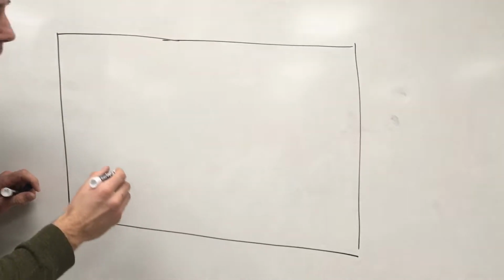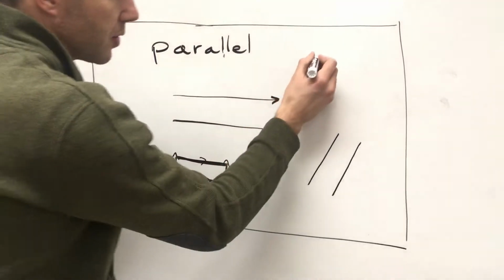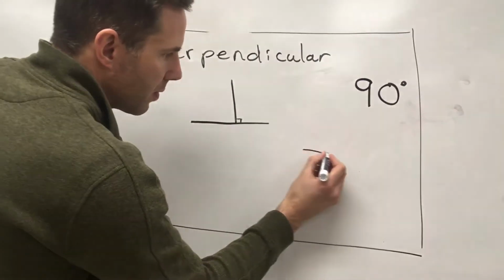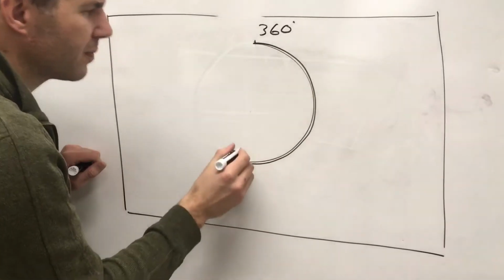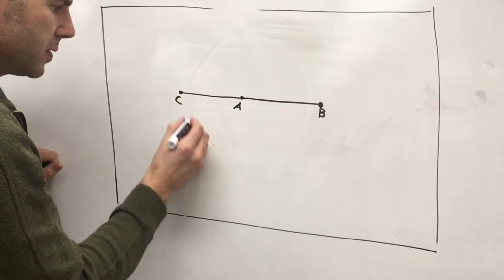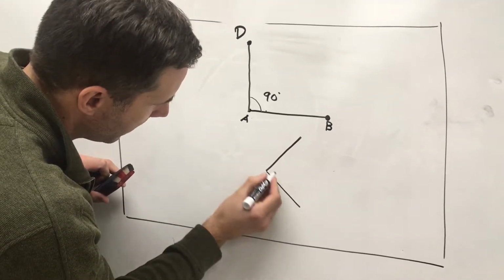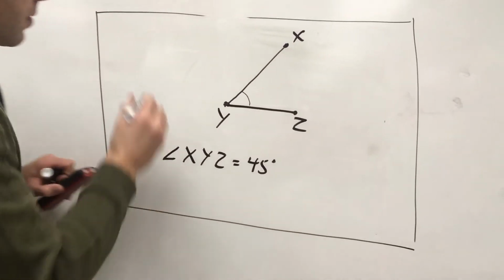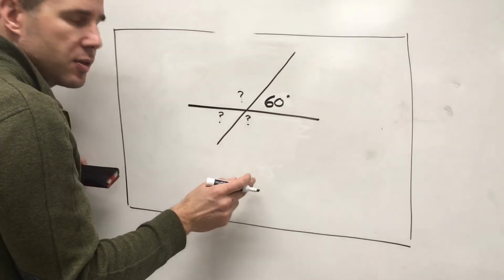Lines and angles basics